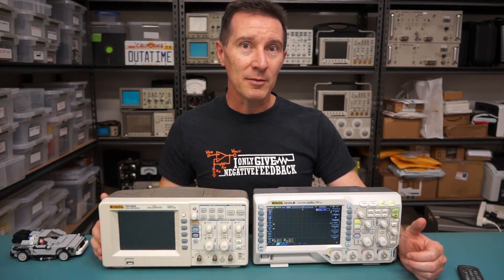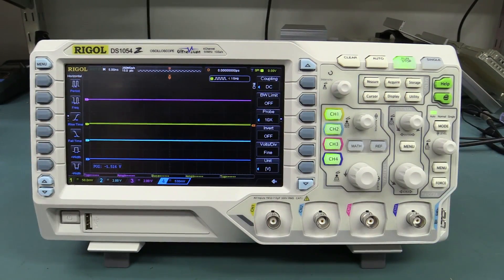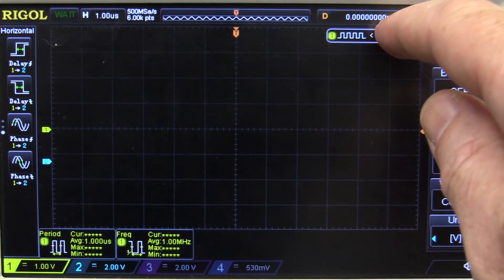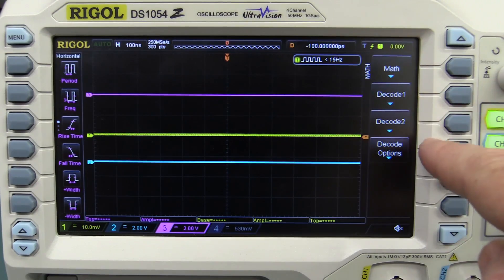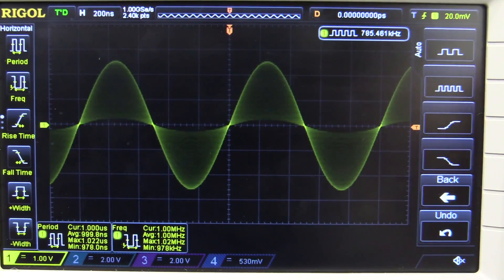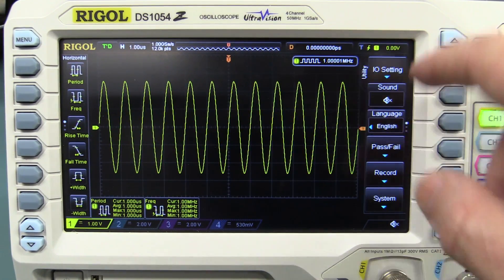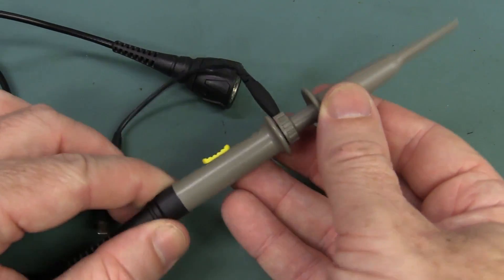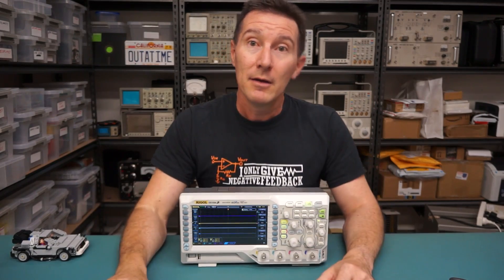EEVblog #703 - Rigol DS1054Z Oscilloscope Review Summary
Dave reviews the new Rigol DS1054Z Oscilloscope.
Is this US$399 marvel really the best value budget oscilloscope on the market?
This is a summary video, be sure to watch all the other videos on this scope: